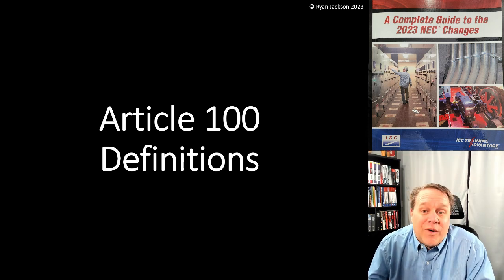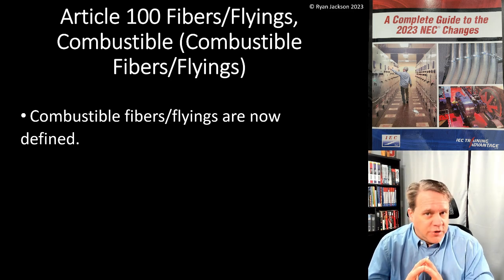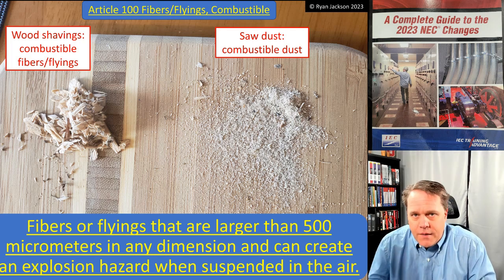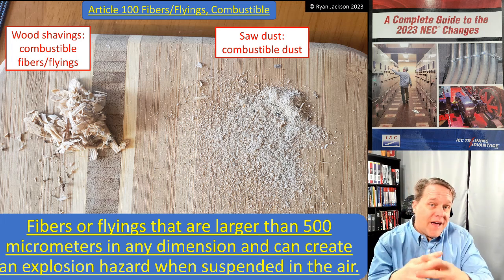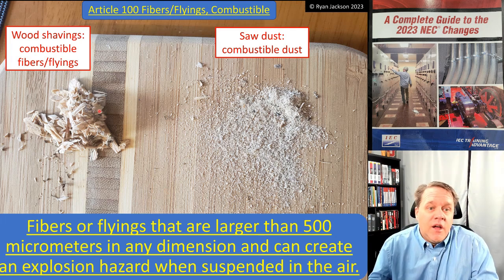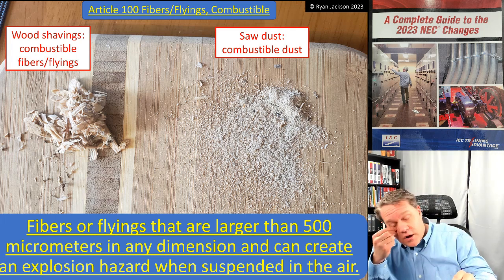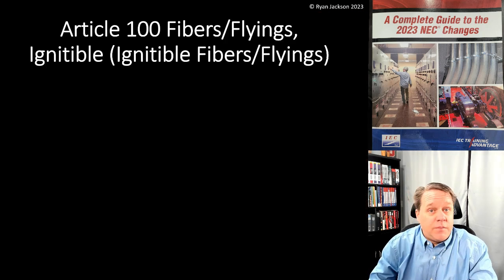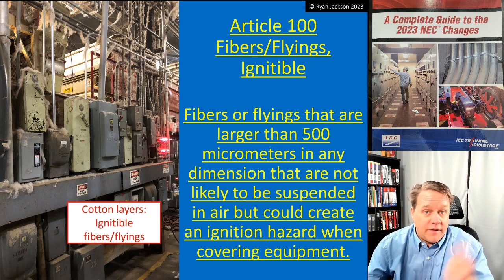2023 Article 100 Fibers and Flyings (Combustible and Ignitible)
Finally, fibers/flyings have definitions.